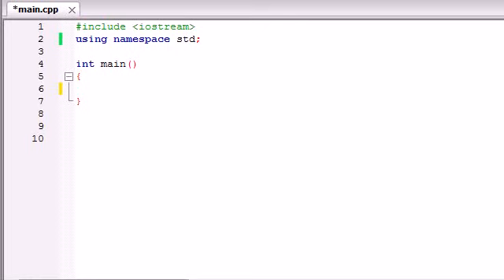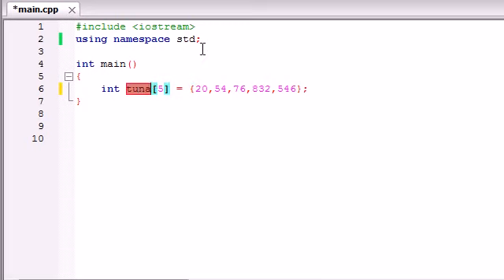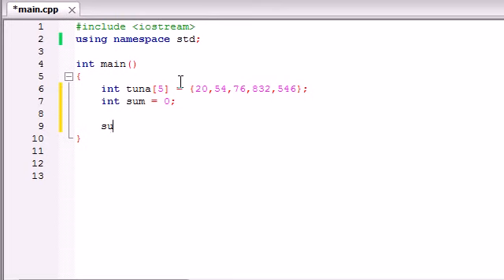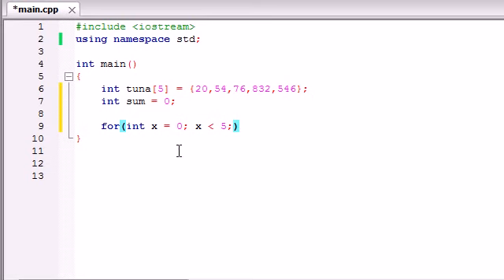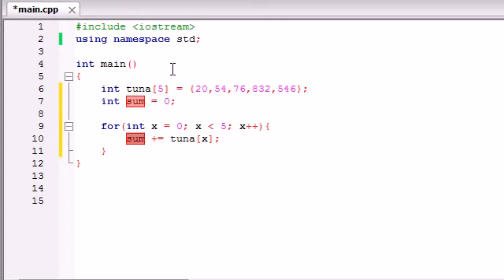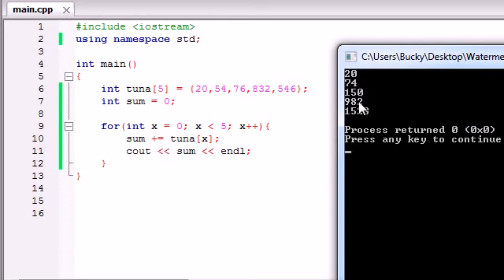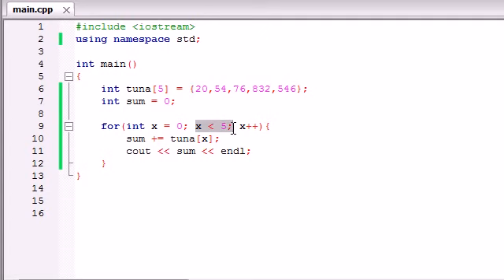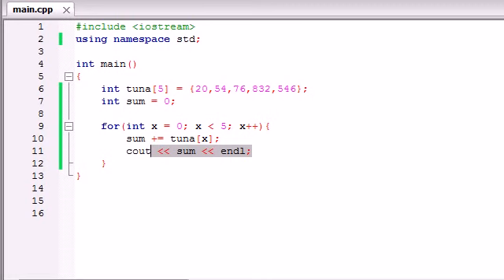C++ Programming Tutorials 34 Using Arrays in Calculations